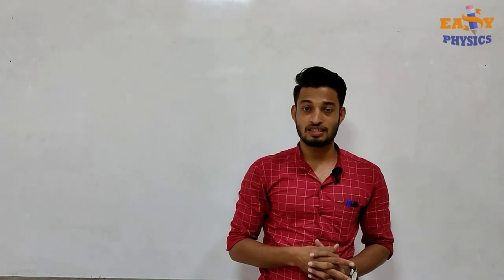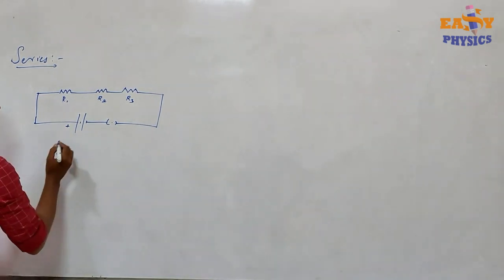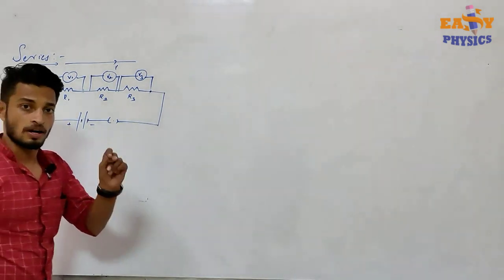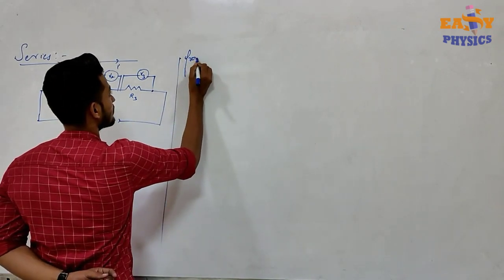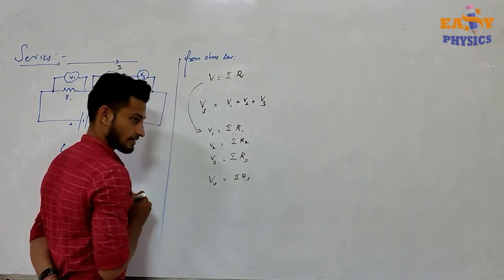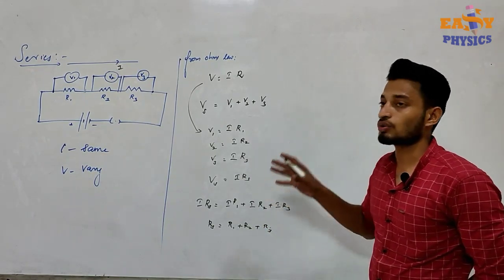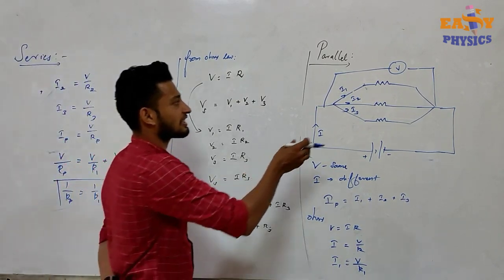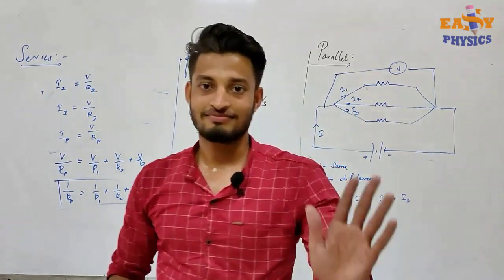Combination of resistors (parallel and series) in Malayalam class 10 CBSE,SB,NIOS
part 1  electricity introduction

part 2  electric field, potential difference, electric line of forces

part 3. ohms law verification

part 4  factors affecting of resistance